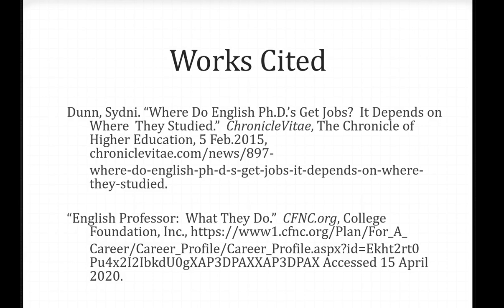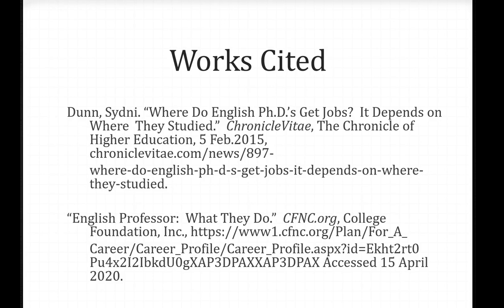How to Take Notes for Your Research Report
This video is designed to help Composition 1 students learn how to use note cards to gather and organize information for their research reports.